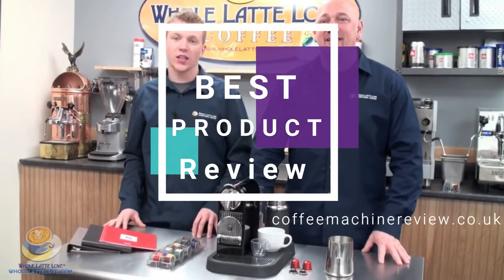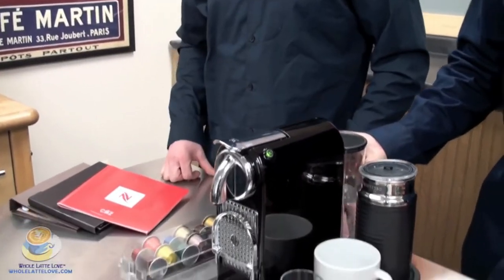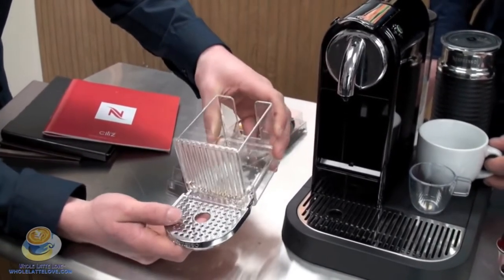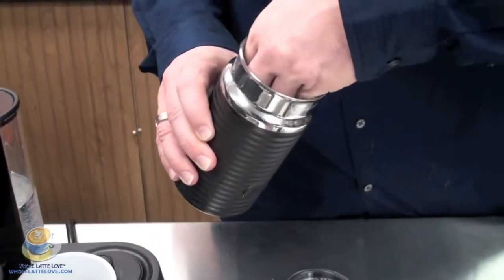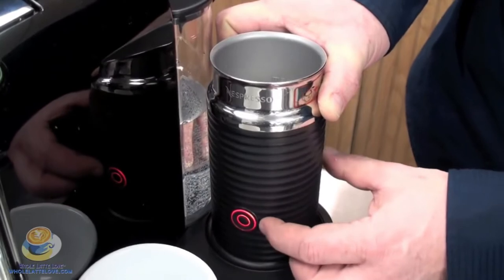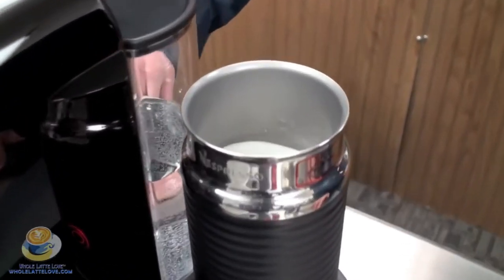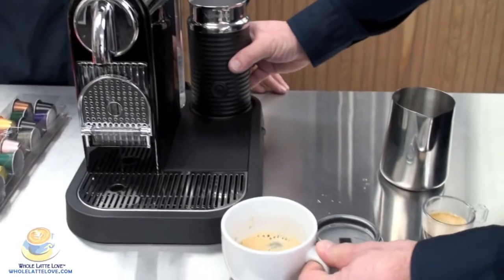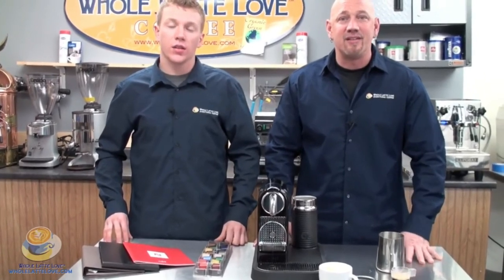Best Nespresso Citiz and Milk Coffee Machine Review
Buying Product URL
One of the best things about this coffee machine is the elegant design that makes it stand out from many of the coffee machines. Nespresso features stylish design, and it is quite a user-friendly coffee machine, this coffee machine is quite popular to produce the best milk froth that you can use to make different kinds of recipes.

This coffee machine features two programmable buttons along with an automatic flow stop system; it also features a drip tray specifically for the taller glasses.  Two buttons that are for espresso and Lungo are programmable so that you can use for the different volumes; also, they are backlit enabled that makes you very comfortable while operating the coffee machine.